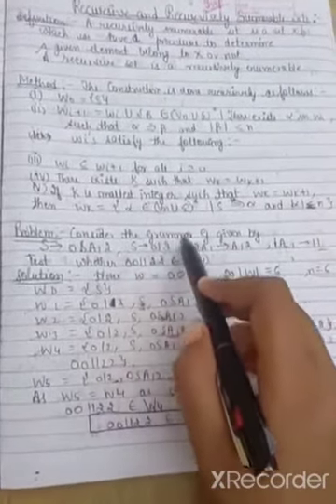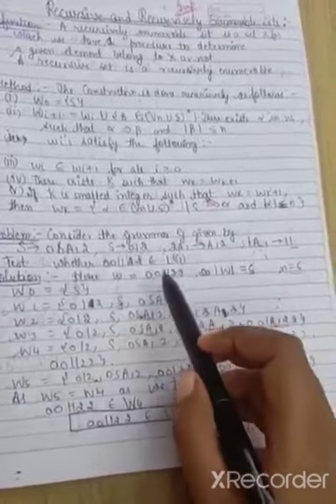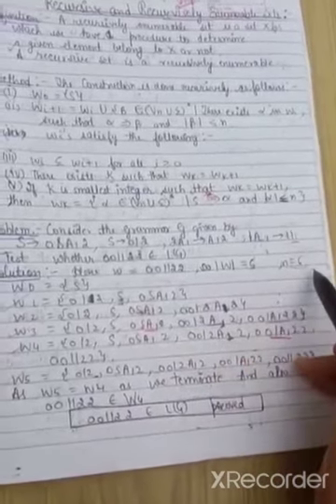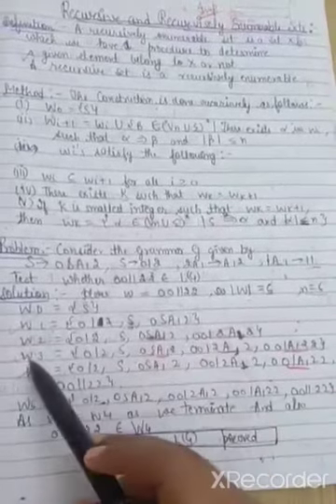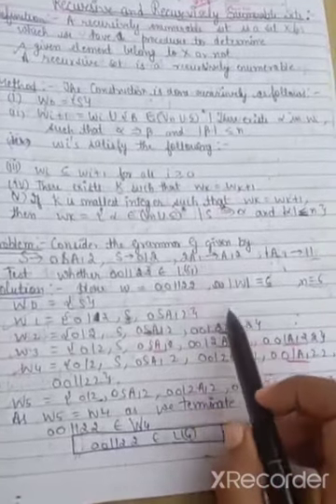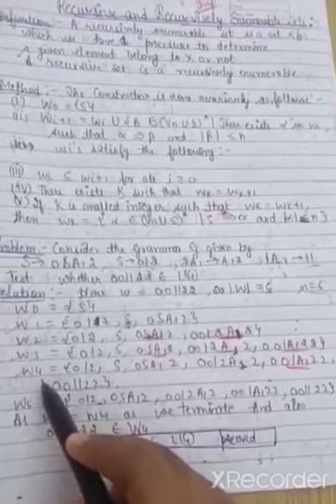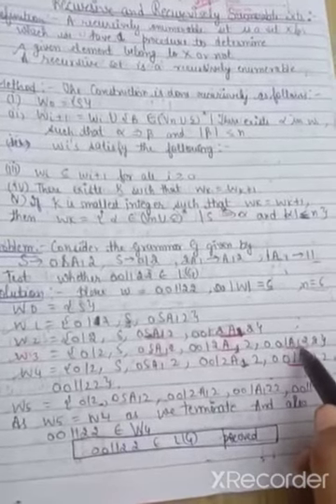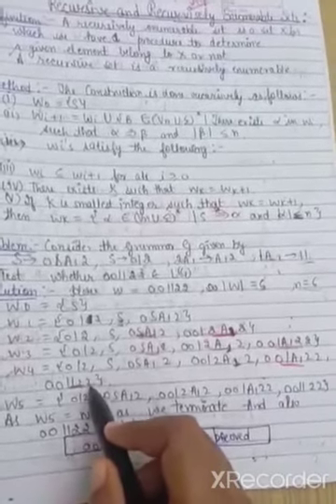Lecture-31 Example on Recursive and Recursively Enumerable sets in TOC